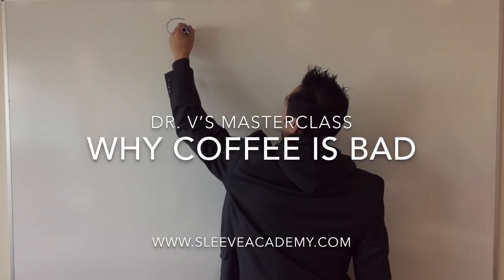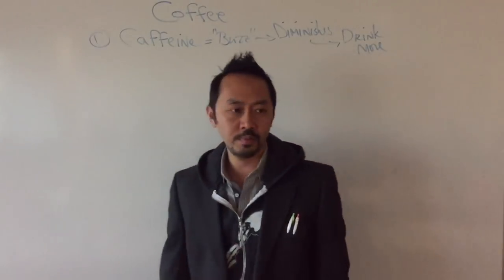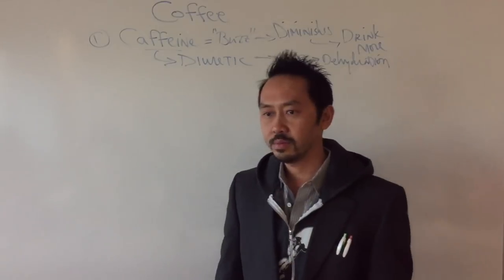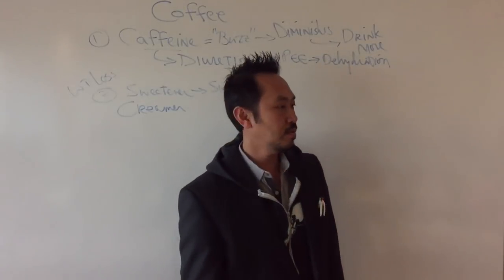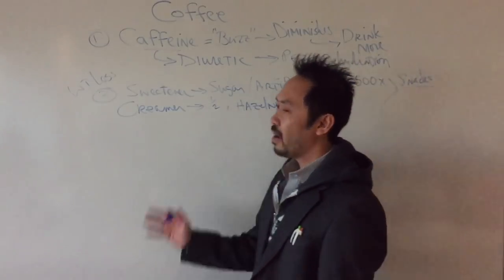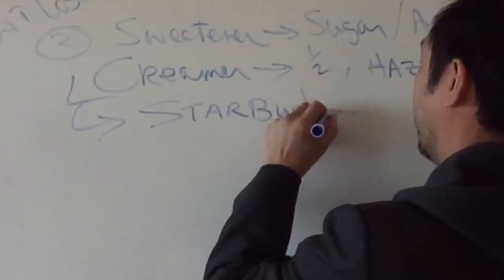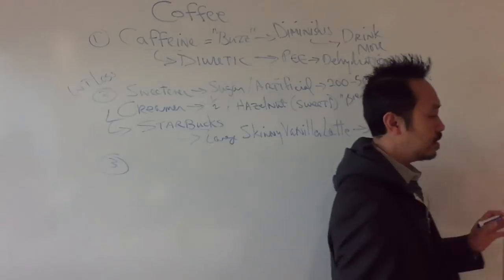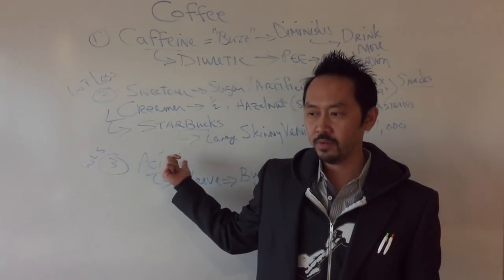Dr. V Masterclass: Why Coffee Is Bad For Your Weight Loss Surgery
Dr. V breaks down the pitfalls of coffee and caffeine.

If you like this video, then come learn from Dr. V in person at his next live Weekend Workshop.

Dr. Duc Vuong is an internationally renowned bariatric surgeon and a leading expert in education for the bariatric patient.

 info for gastric sleeve, bypass, or any weight loss surgery.